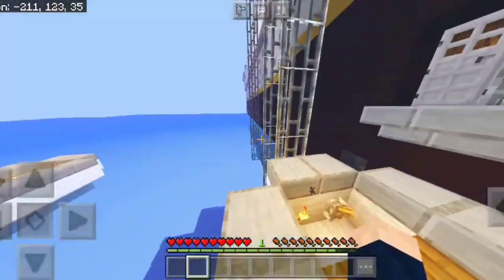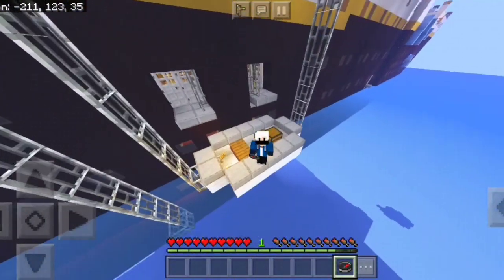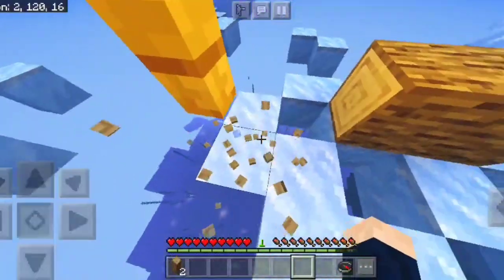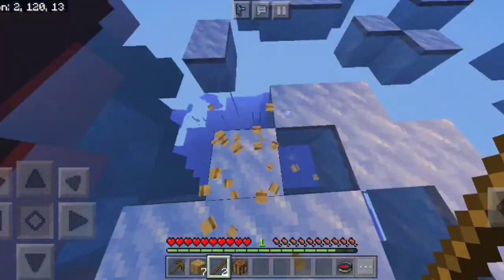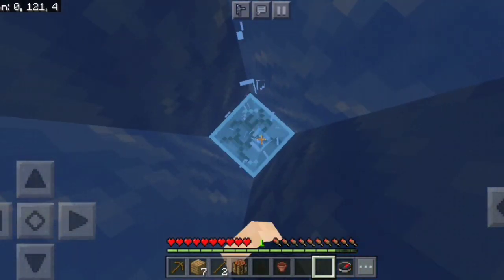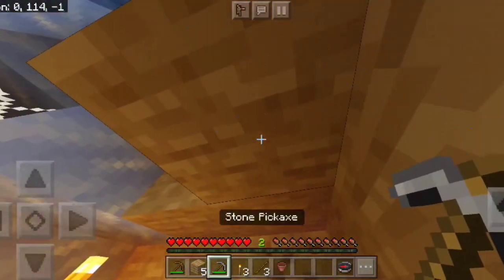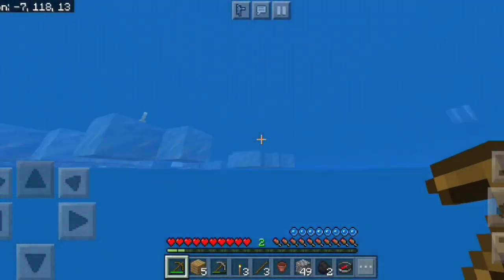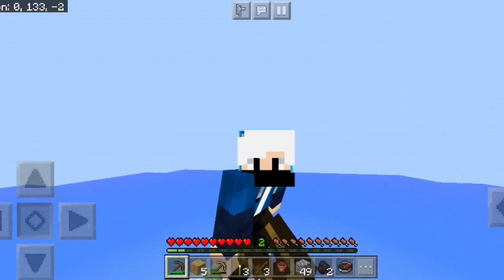download map titanic seperti beaconcream | download map titanic seperti beaconcream MCPE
jadi hari ini gw bakalan bagi bagi map titanic seperti yg di mainkan beaconcream coy, gmn keseruannya tonton sampai abis videonya coy dan jangan lupa buat dukung ak guys dengan cara click like komen and share kepada temen temen kalian biar gw makin semangat lagi bikin videonya coy dan jangan lupa click subscribe dan aktifkan loncengnya biar kalian bisa mendapatkan notifikasi dari channel gw coy Join R Team sekarang juga

Pw ada di video, jadi tonton sampai habis

timestemp:

00:00 cinematic
1:45 main survival
8:46 outro
9:12 salah edit :v

Jadwal upload:

Senin:Smg upload

Selasa:gk upload

Rabu: Smg upload

Kamis:gk upload

Jum'at: Smg upload

Sabtu:gk upload

Minggu:gk upload